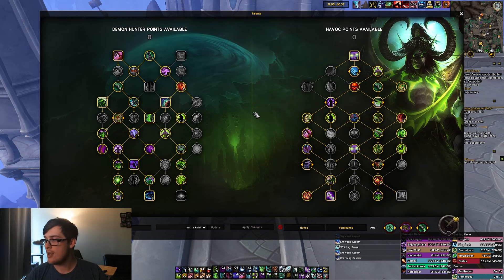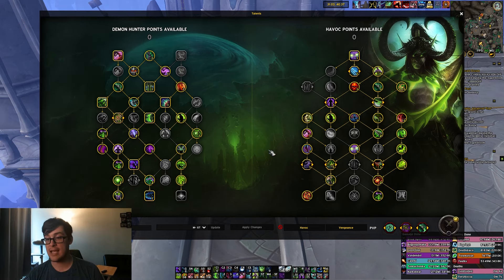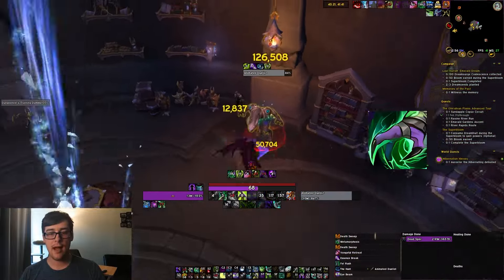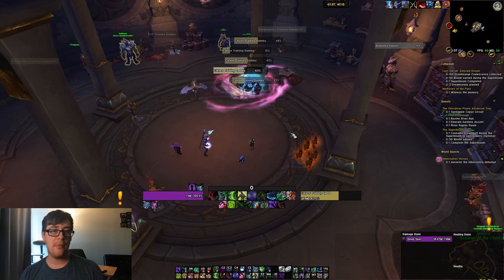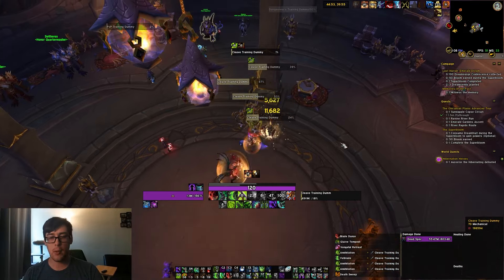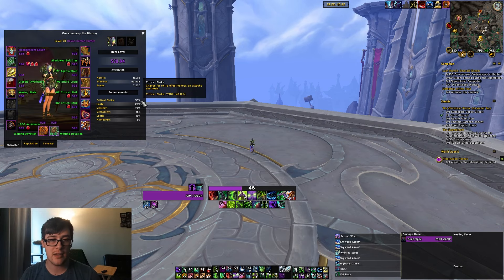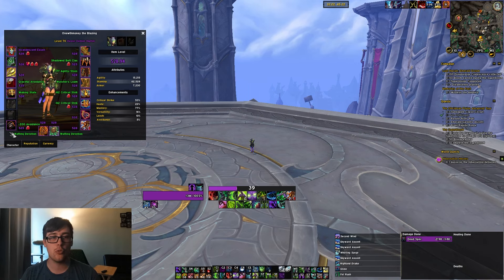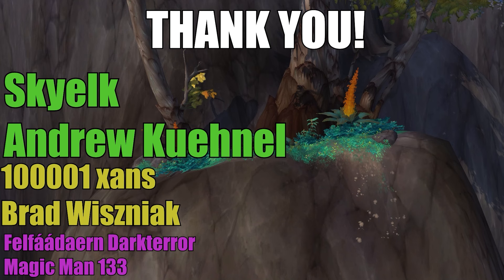Havoc Demon Hunter 11.0 The War Within Prepatch Guide!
And The War Within Is Officially Here! Although not a lot (nothing) is actually changing for Havoc in the prepatch for the war within, i figure'd it would be worth while for people who are just coming back or who are looking to pick up Havoc for The War Within! Most of the new stuff will come once we hit level 80 and get Hero talents, but for now, here's rotation, talents, and more for the Prepatch!

Inertia ST: BEkAAAAAAAAAAAAAAAAAAAAAAIJRkkgkkISgkAAAAAAASLEJRSSLJplWEBSIKtIJRA
Low Mover ST: BEkAAAAAAAAAAAAAAAAAAAAAAIBRSCSSiIBSCAAAAAAItQkEJJtkkGpkDkIRIKNSSEA
Inertia M+: BEkAAAAAAAAAAAAAAAAAAAAAAIJJRSCSSiIBSCAAAAAAItQkEJJNJplWEBSIKtIJRA
Low Mover M+: BEkAAAAAAAAAAAAAAAAAAAAAAIJJRSCSSiIBSCAAAAAAItQkEJJtkkGkDEIpJKtIJRA

If you want to help support me in making bigger and better videos, consider a channel membership! Becoming a channel member gives you access to exclusive badges and emotes, as well as a ton of other perks!

00:00 - Intro
00:45 - Talents
03:55 - ST Rotation
06:06 - AOE Rotation
08:41 - Stats and Gearing
11:19 - Closing Thoughts